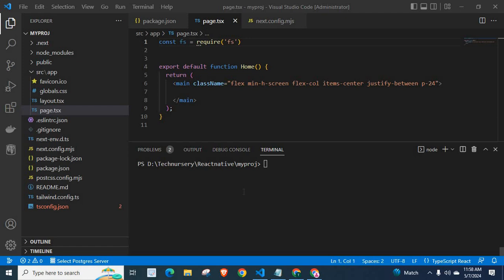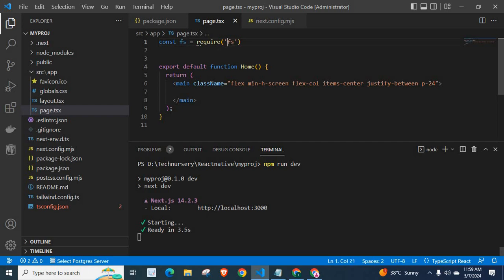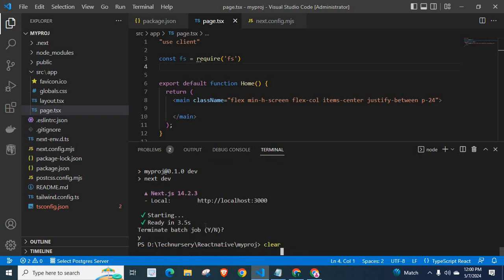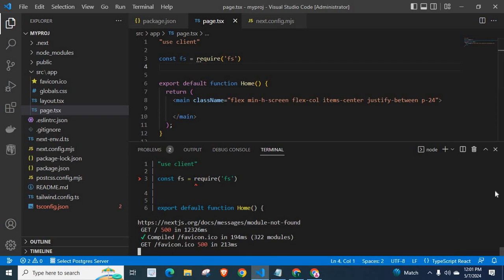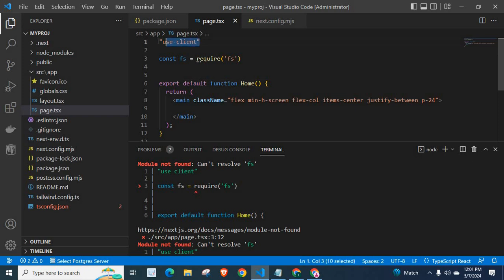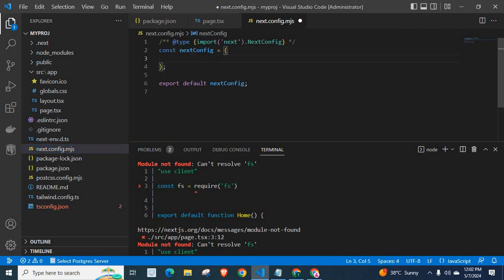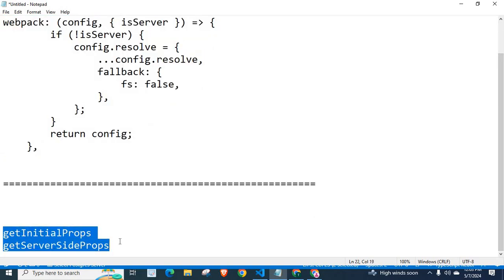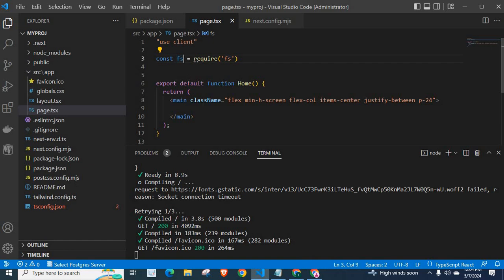Module not found: Can't resolve 'fs' Next js solved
Module not found: Can't resolve 'fs'
Next js

"use client"

webpack: (config, { isServer }) = {
        if (!isServer) {
            config.resolve = {
                ...config.resolve,
                fallback: {
                    fs: false,

getInitialProps
getServerSideProps